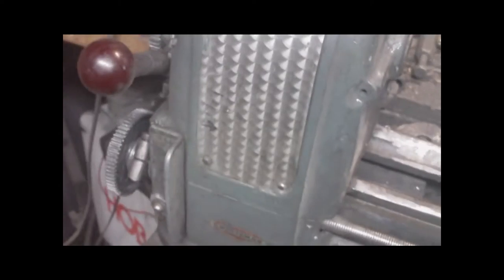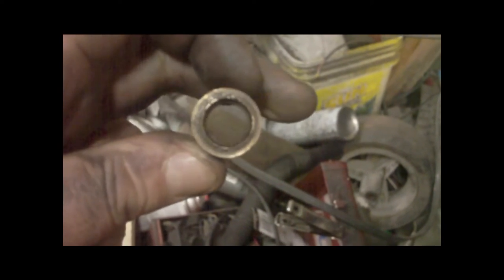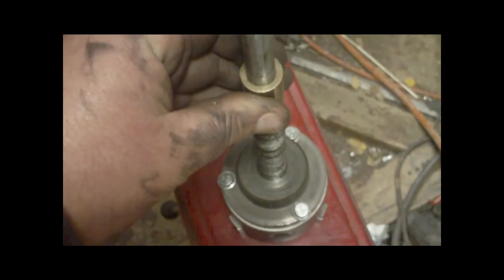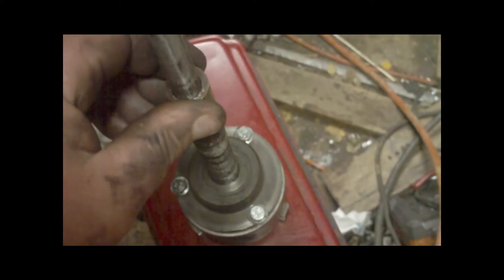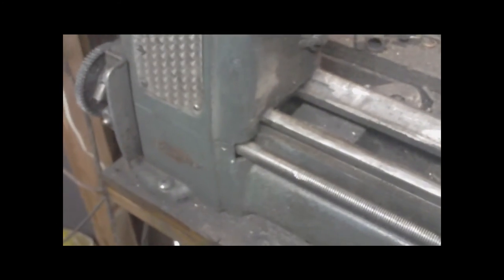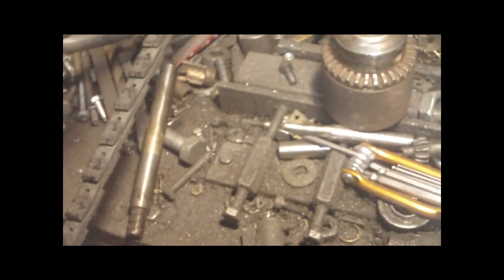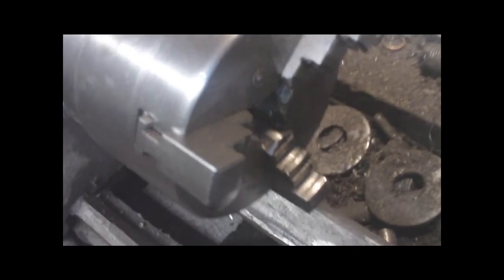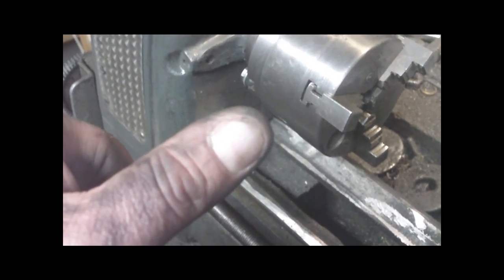CRAFTSMAN 109 REAR BUSHING REPLACEMENT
Easy job , You can get them at your local hardware store ..